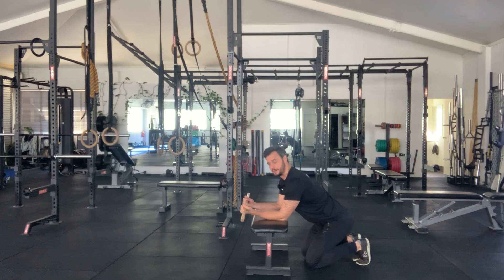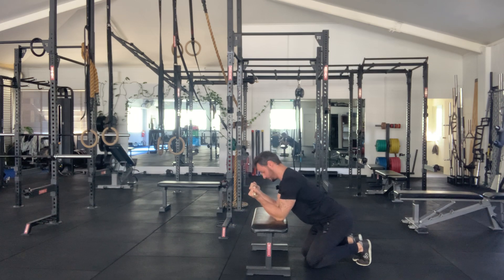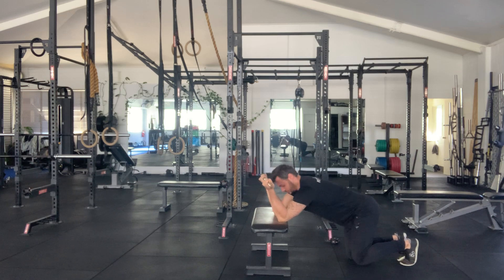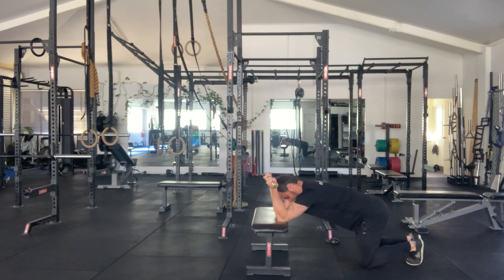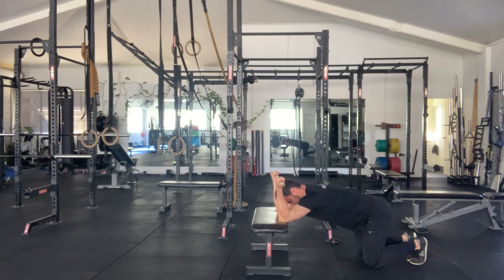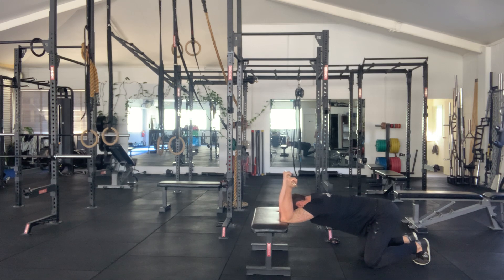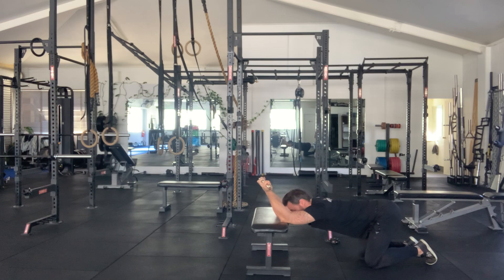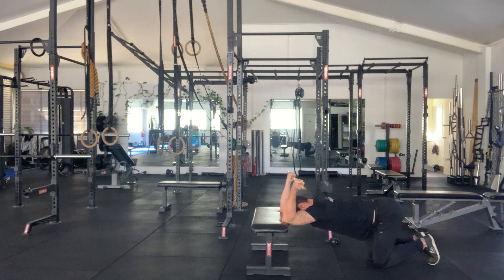Bench T-spine Extension